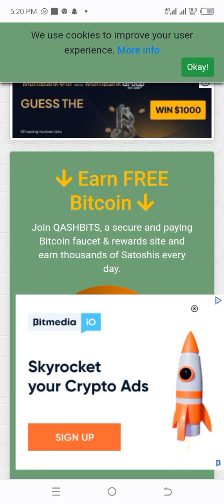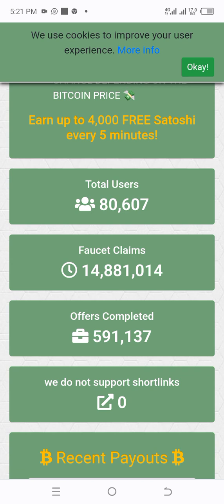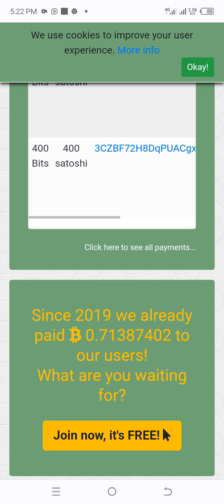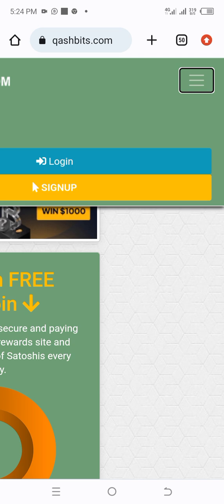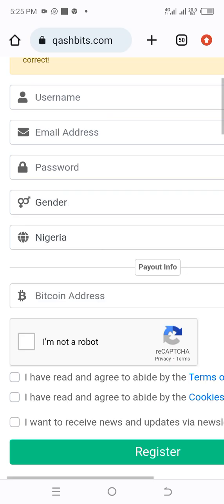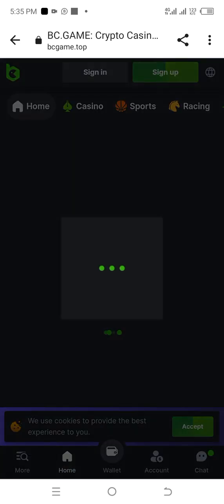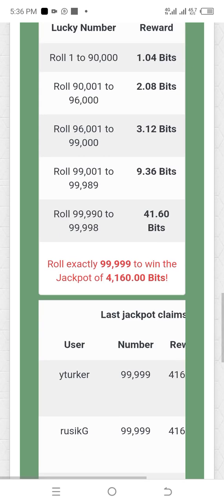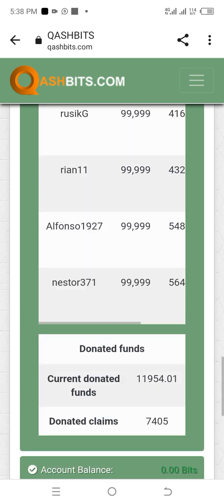Free btc on this website , claim $25 Every 5 Minutes | Make Free btc Online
This video explain how to claim free btc from qashbits website.

It's explain step by step process of performing a simple tax on qashbits website to earn btc.